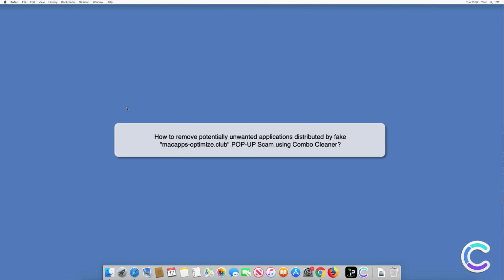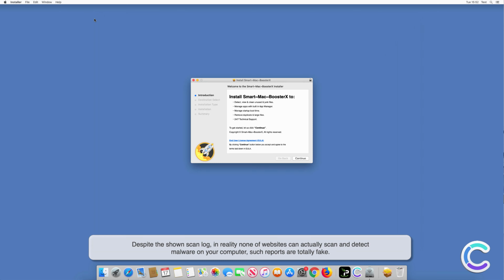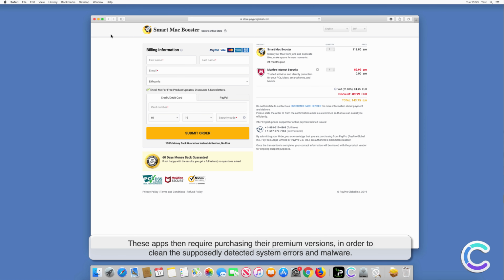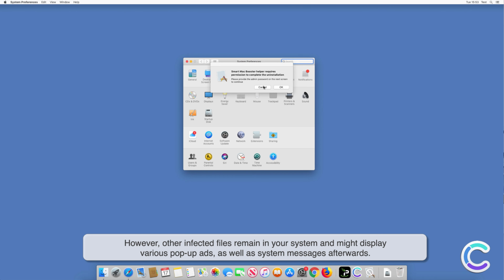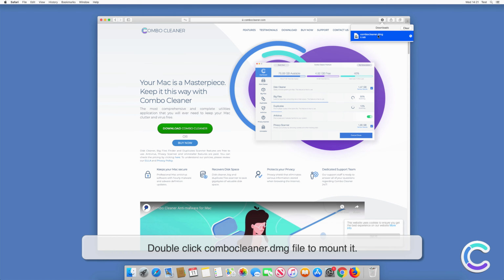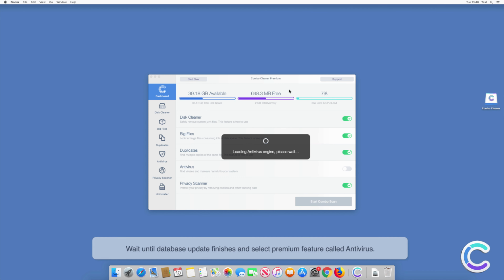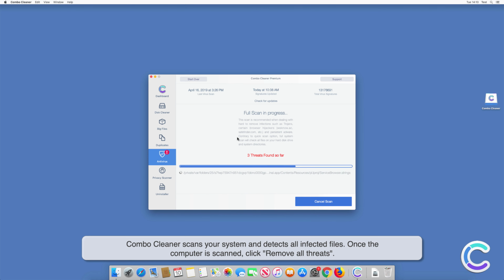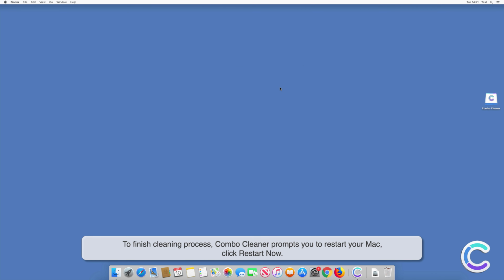How to remove potentially unwanted apps distributed by fake "lp.macapps-optimize.club" POP-UP Scam?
Video showing how to remove potentially unwanted applications distributed by fake "lp.macapps-optimize.club" POP-UP Scam, using Combo Cleaner.